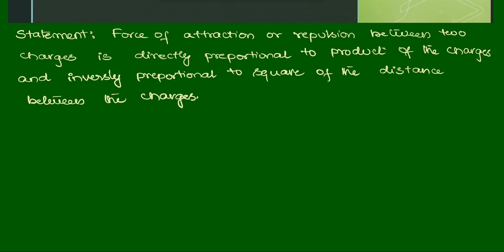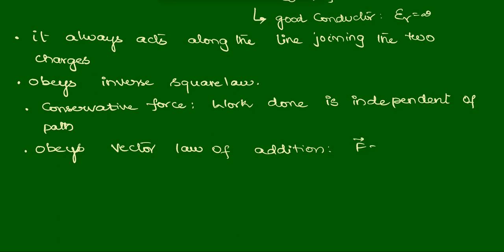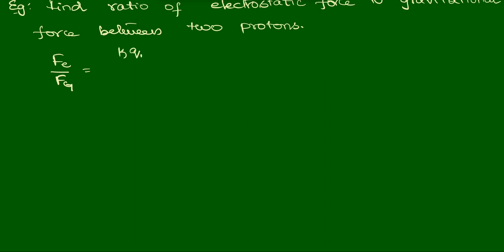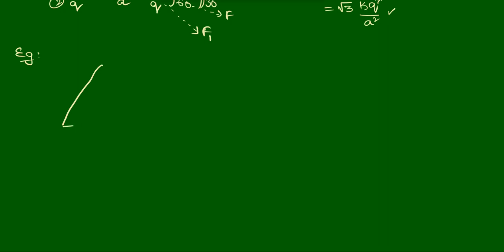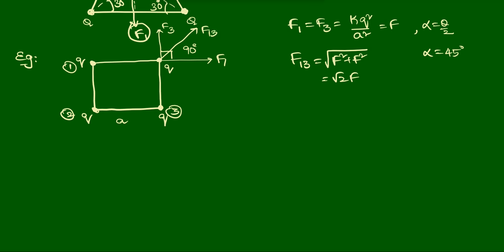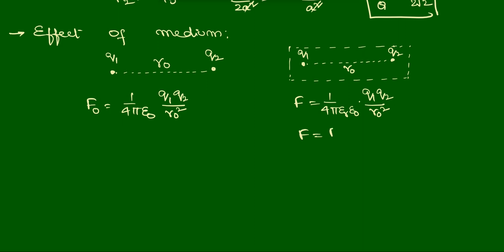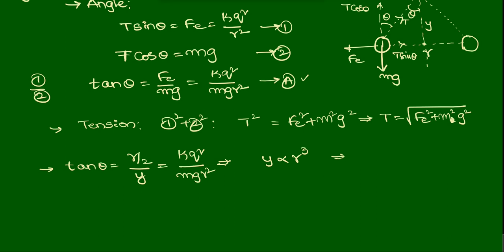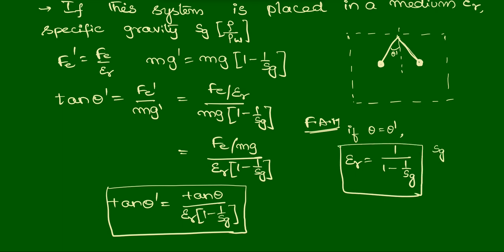Coulomb force and its applications